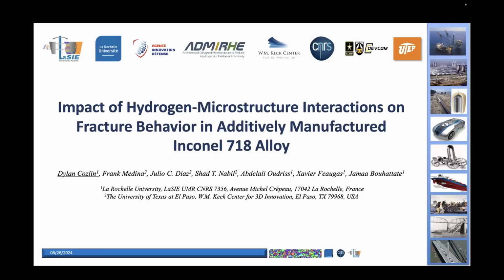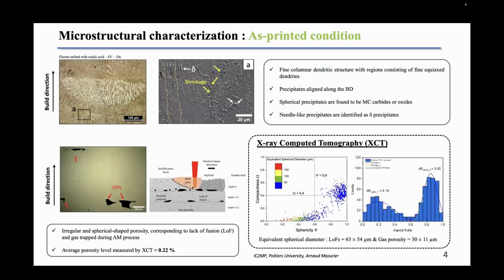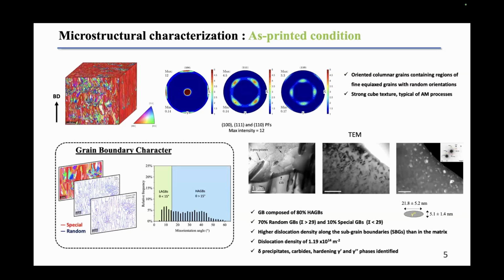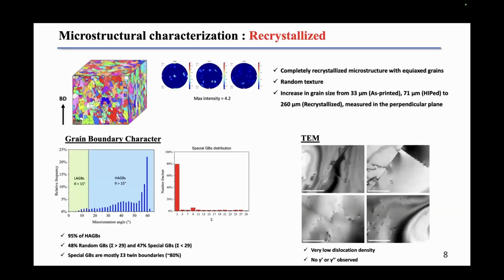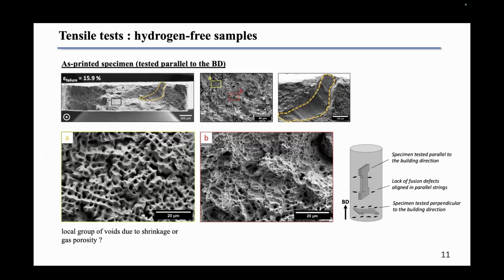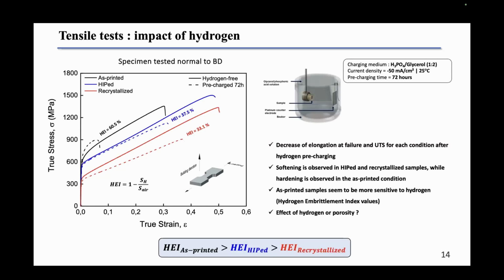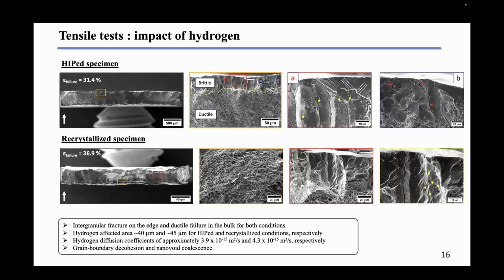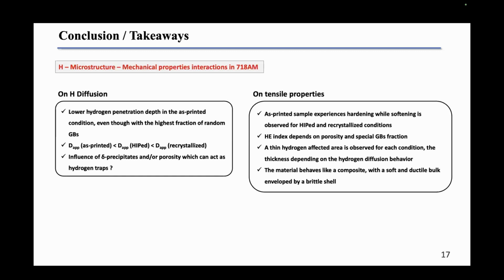IMPACT OF HYDROGEN MICROSTRUCTURE INTERACTIONS ON FRACTURE BEHAVIOR IN ADDITIVELY MANUFACTURED 718 A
Cozlin, Dylan; Medina, Frank; Diaz, Julio C.; Nabil, Shad T.; Oudriss, Abdelali; Feaugas, Xavier; Bouhattate, Jamaa